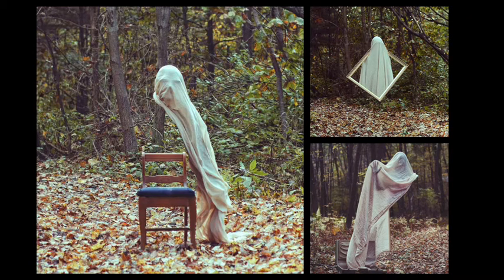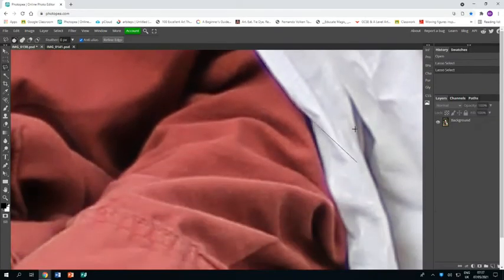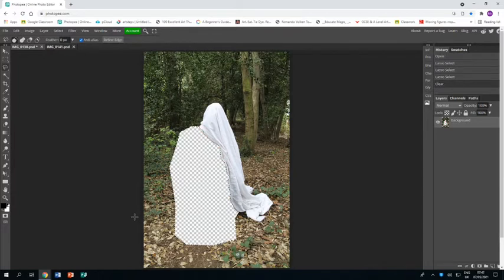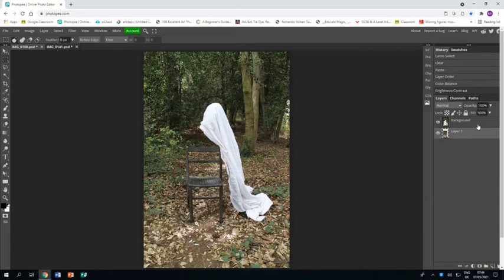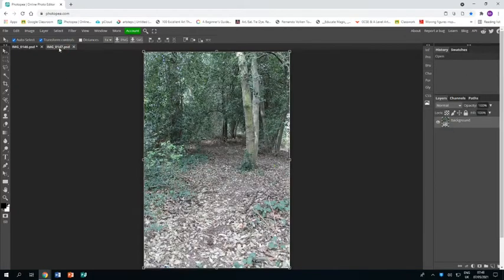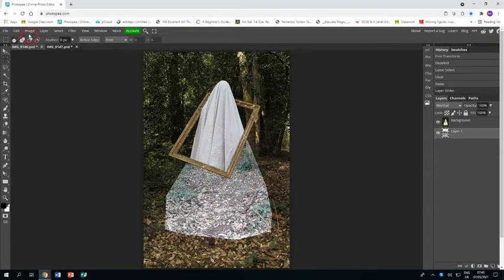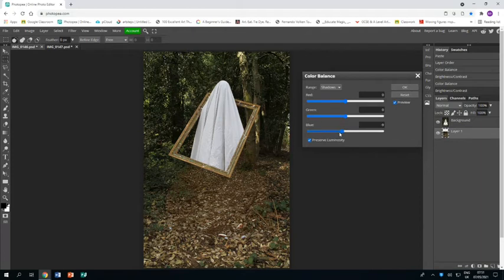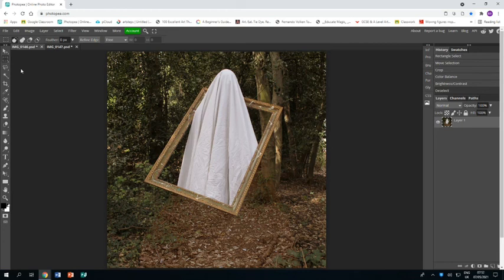Christopher McKenney Photopea Tutorial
Learn how to create a piece of work in the style of the artist Christopher McKenney